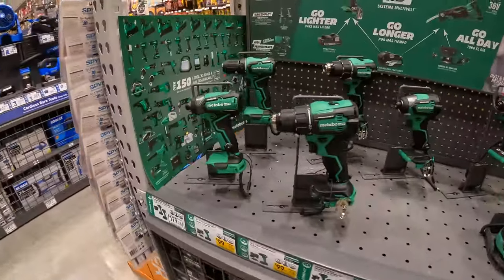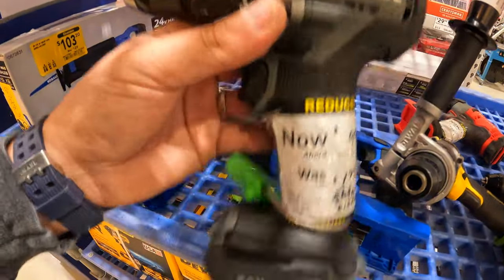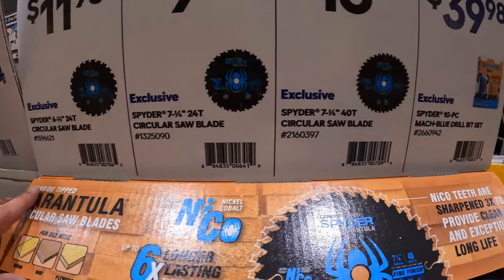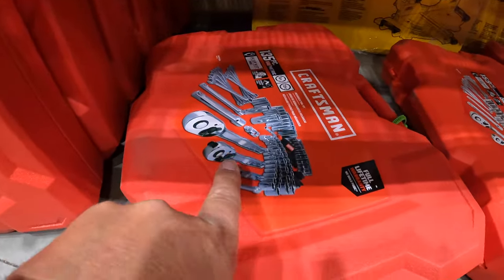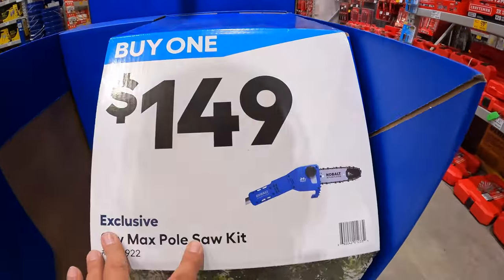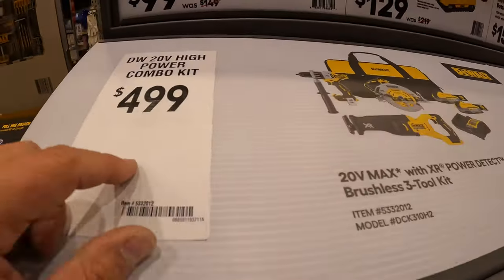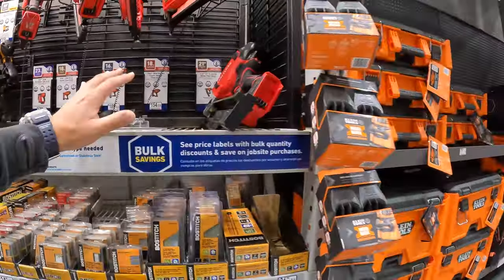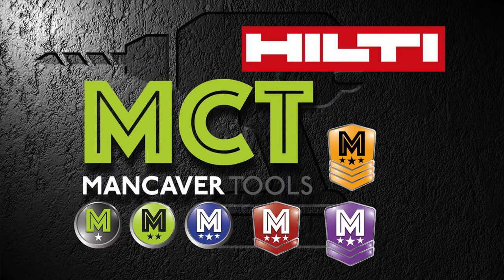Lowe's Power Tool sales!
Metabo, Kobalt, Dewalt Power Detect and Craftsman Deals are going on. I like that we will see a huge arsenal of Klein tools at Lowe's now. It's awesome.

I thank you for checking out this video, let's find out how well these tools sales are and see what tool sales is best for you.  I am not apart of any other social media. Youtube is the onyl plateform this channel supports. Have a great day!